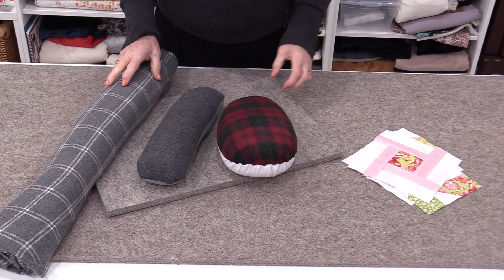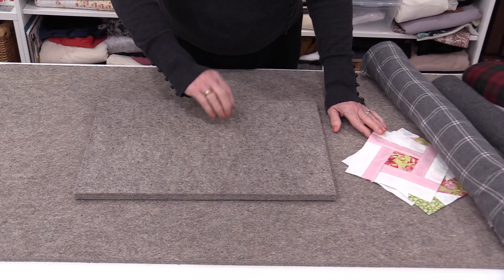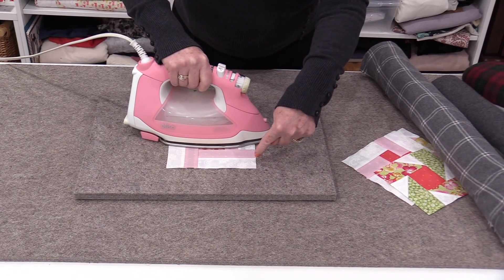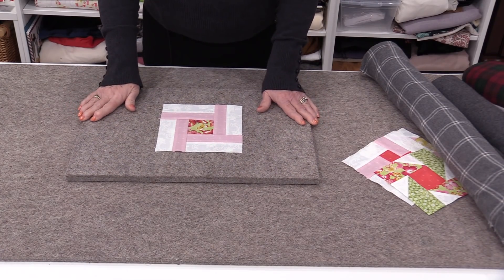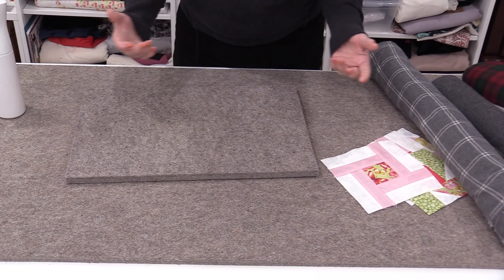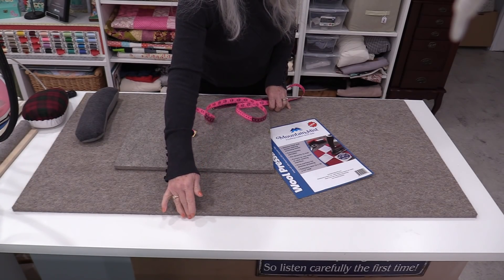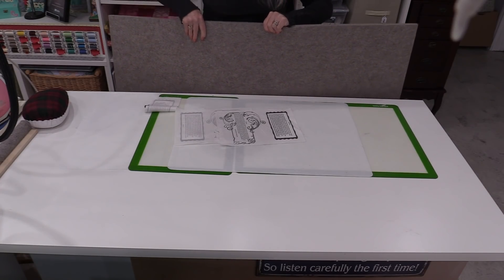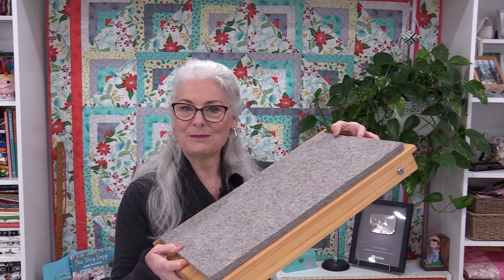Do I like Wool Pressing Mats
Let's find out :) and why!

The mats that I have are from Mountain Mist available at Quilt Shops
and the small one